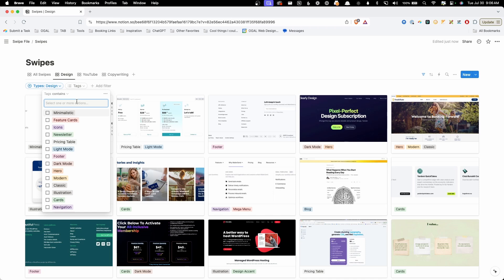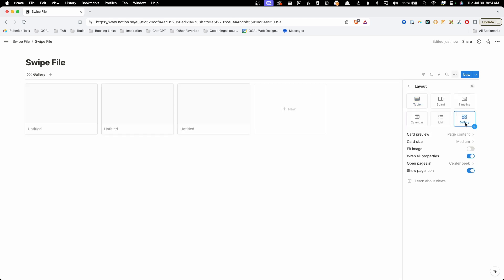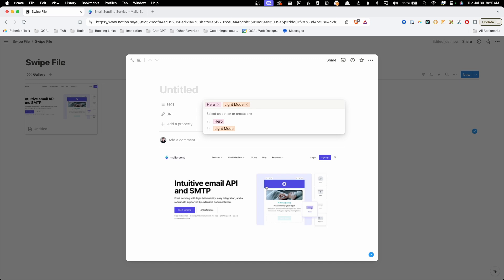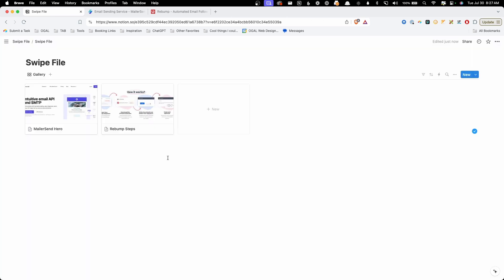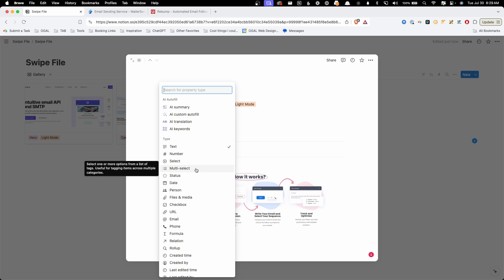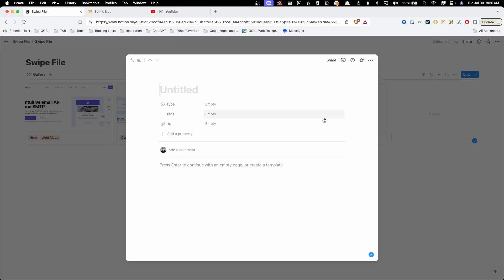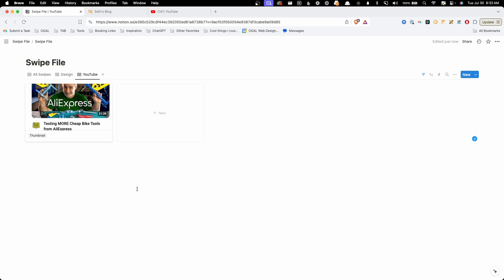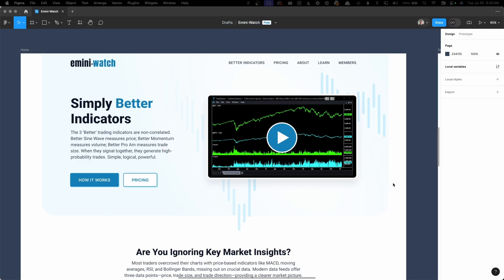A Web Designer's Secret Weapon for Endless Inspiration!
Struggling with creative block and endless hours staring at a blank screen? You're not alone! As a website designer, it's challenging to be creative on demand, especially when clients are counting on you. But there's a solution that's been a designer's secret weapon for years: the swipe file.

In this video, I'll show you how to create your own swipe file using the free version of Notion. A swipe file helps you organize all your inspiration in one place, making it easy to find exactly what you need when you need it.

You'll learn:

1. The benefits of a swipe file and how it can boost your creativity
2. Step-by-step instructions to set up your swipe file in Notion
3. How to tag, filter, and organize your inspirations for maximum efficiency
4. Tips to keep your swipe file simple and convenient to use

Whether you're working on a new client project or need a spark of creativity, your personalized swipe file will be your go-to resource. I'll also share some practical examples from my own swipe file to illustrate how it can help you overcome design challenges.